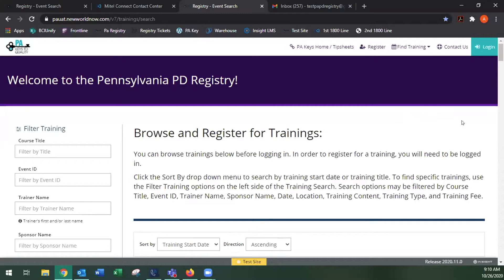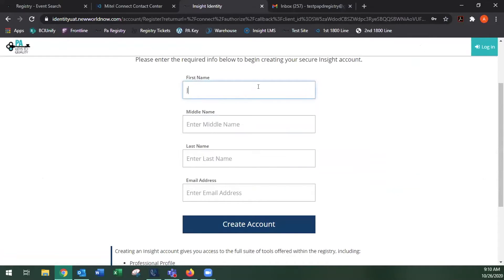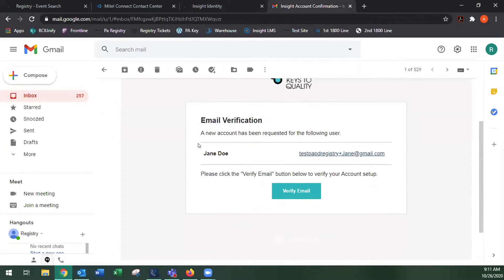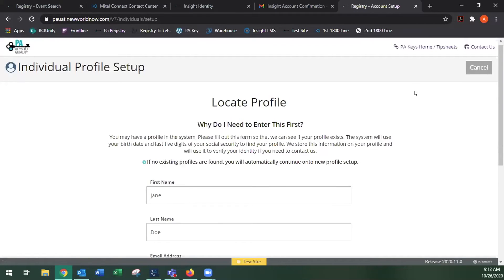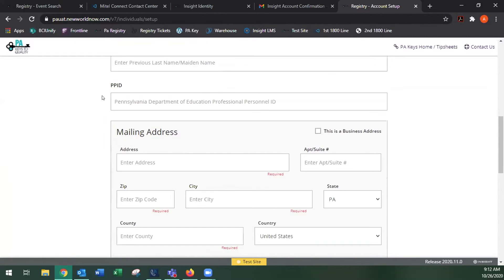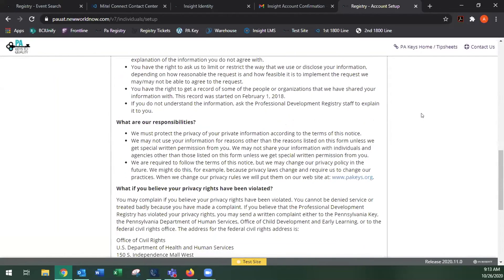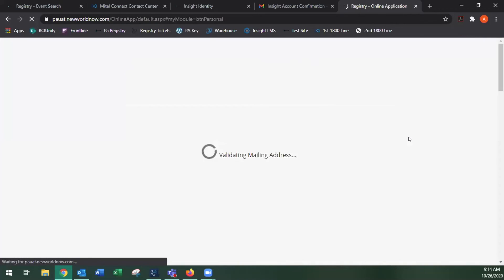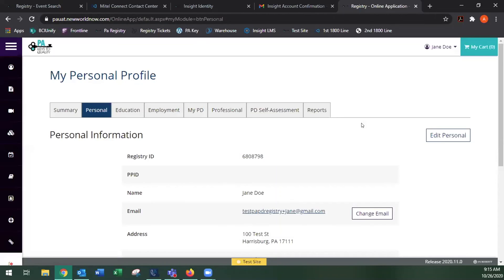How to Create a PD Registry Account